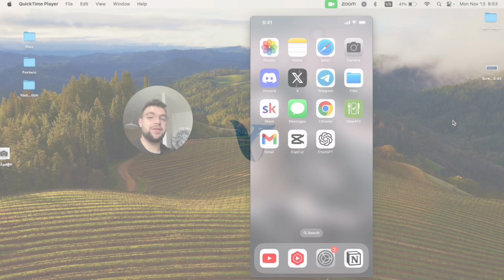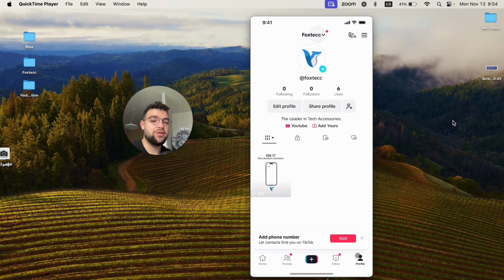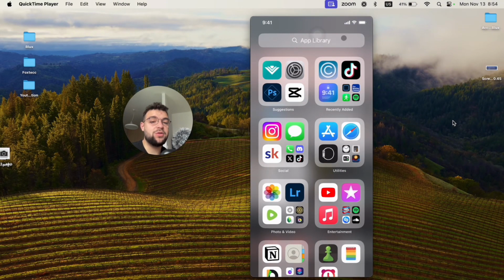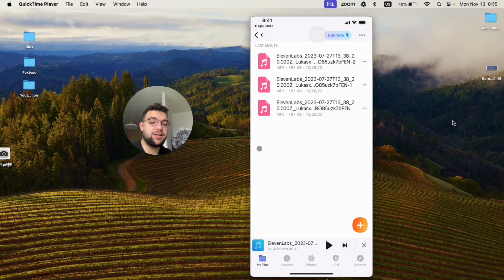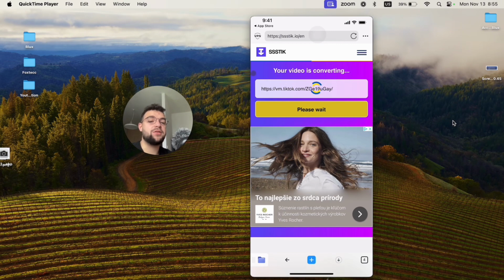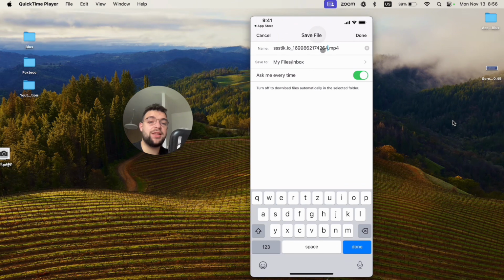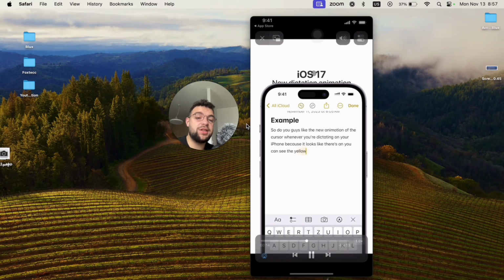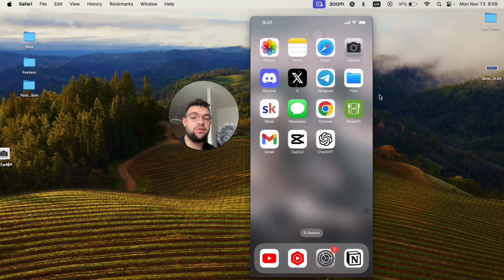How to Download Tiktok on iPhone Without Watermark (2023)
In this tutorial, I'll demonstrate how to download TikTok videos on your iPhone without the watermark. I'll take you through each step, beginning with the installation of the TikTok app and culminating in the use of a third-party application called Documents. By adhering to my guidance, you'll successfully save TikTok videos to your device, completely watermark-free. No active participation is necessary—just sit back, watch, and absorb the knowledge!

Timestamps:
0:00 Introduction
1:11 Browsing Files in Documents
1:37 Choosing a TikTok Video Downloader
1:59 Converting and Downloading the Video
2:22 Saving the Video to Your Device